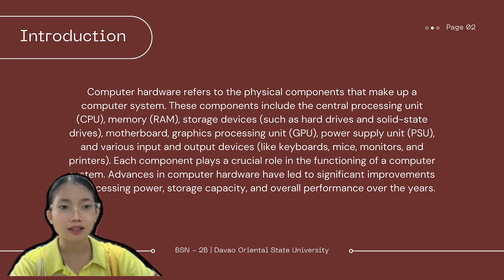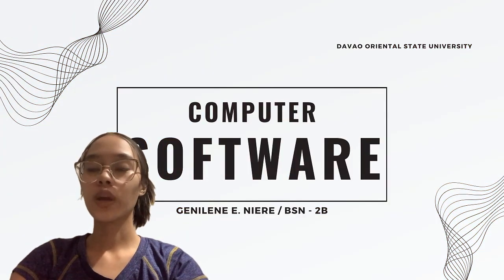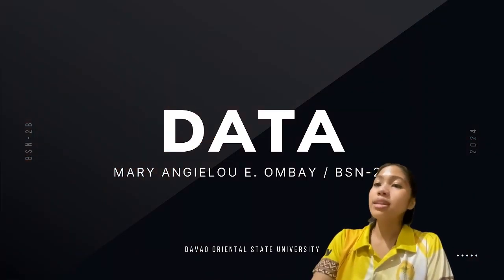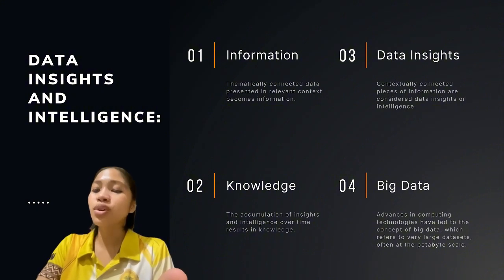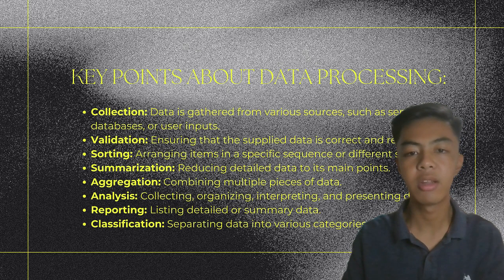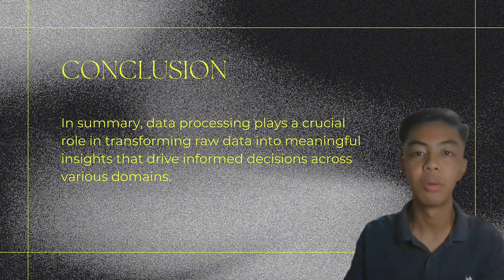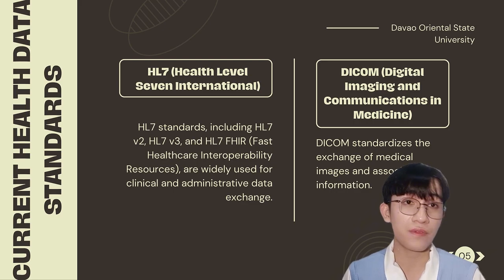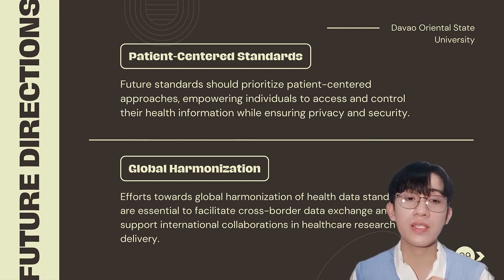GEC: LIVING IN THE IT ERA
Topic:
Computer Hardware
Computer Software
Data and Data Processing
Health Data Standards